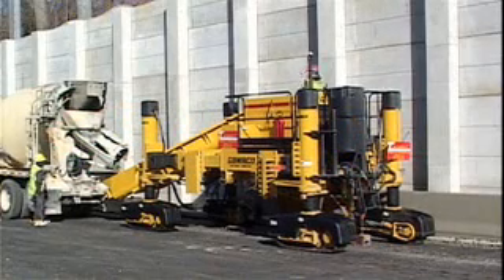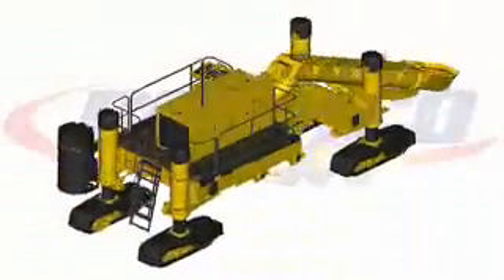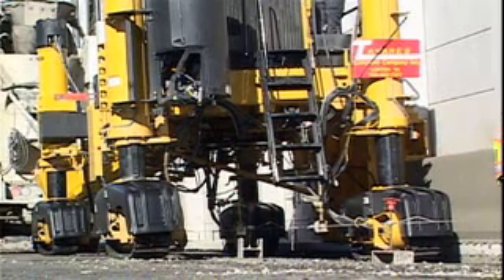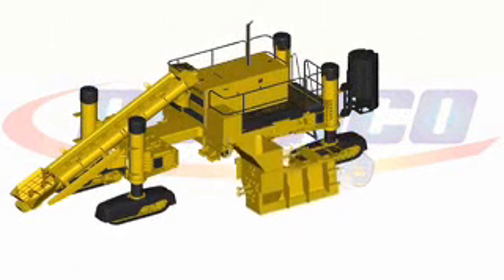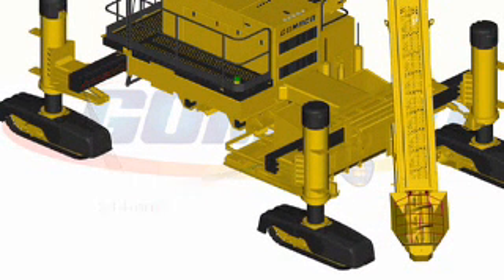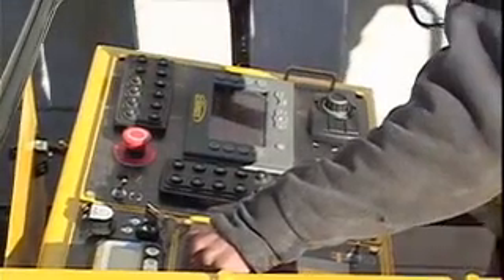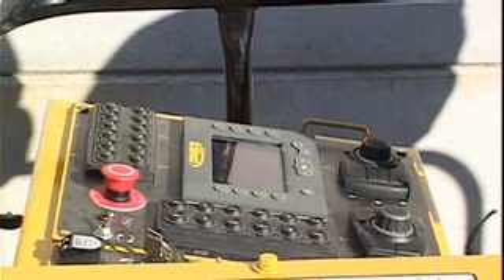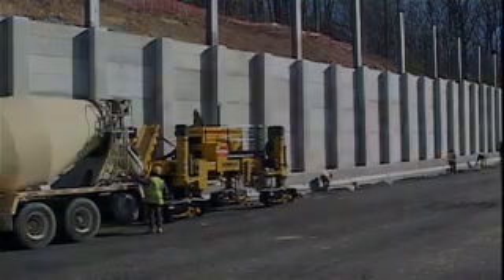GOMACO 4400 Concrete Barrier Slipform Paver